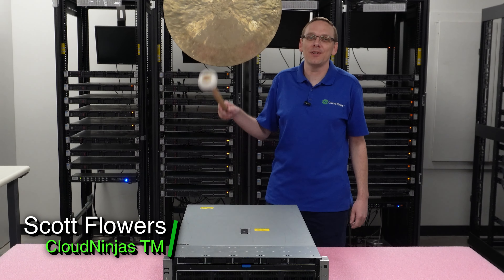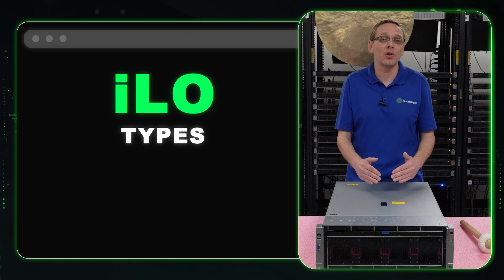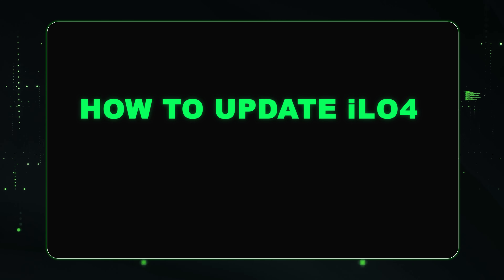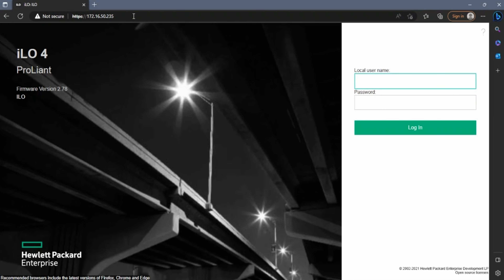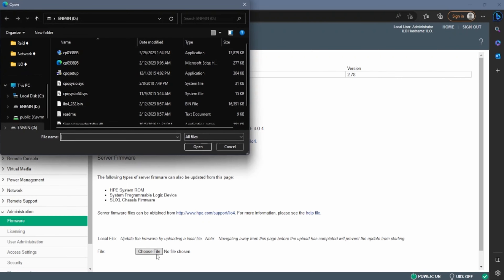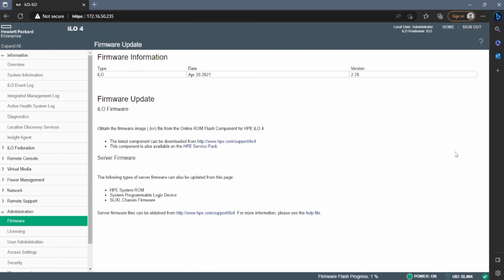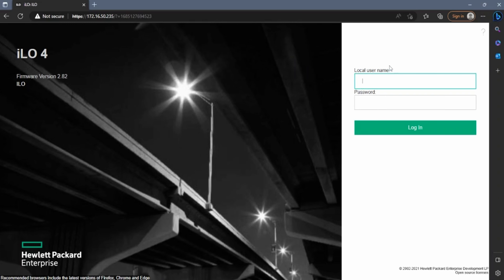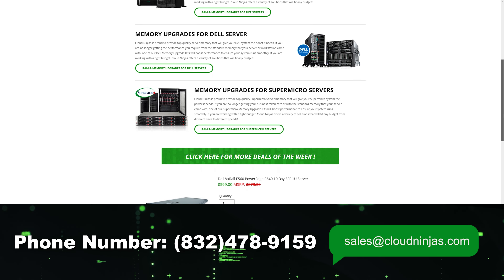HPE ProLiant DL580 Gen9 iLO4 Update | iLO4 Standard to Advanced License | Remote Access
HPE ProLiant DL580 Gen9 iLO – This will be a continuation of our series focused on all aspects of the DL580 Gen9 server. We will go over the different iLO licenses that are compatible with your server, how to check what iLO license you have, and we will show you the steps to upgrade a Standard license to an Advanced license. This series includes:

There are three different types of iLO licenses that you can use with your DL580 Gen9 server. There is Standard, Advanced (which will actually be the license that will allow you to remote in), and there is an Advanced Security Premium license that is lesser known but provides the same benefits that the Advanced license has plus a few more security upgrades.

Check out our Deals of the Week for a chance to purchase a server at a competitive price: